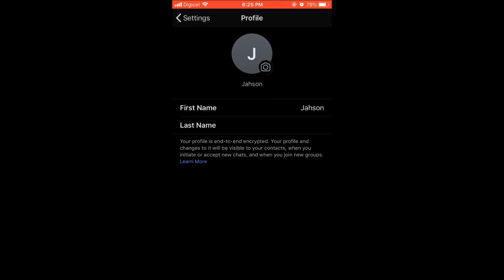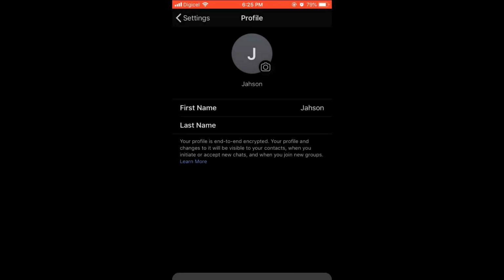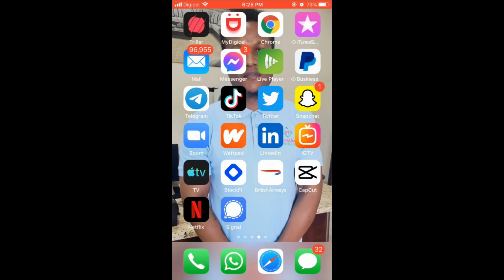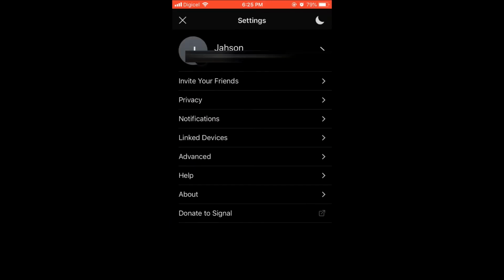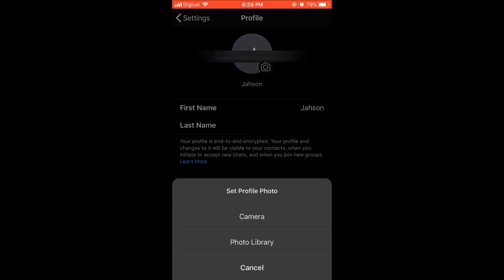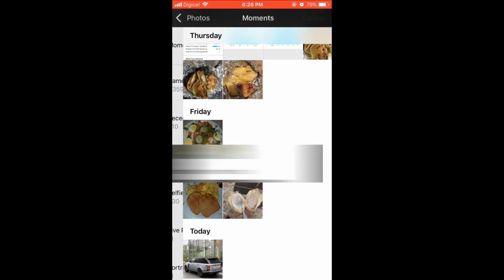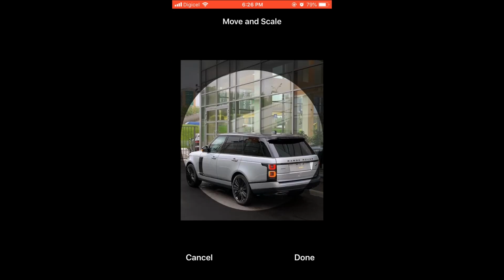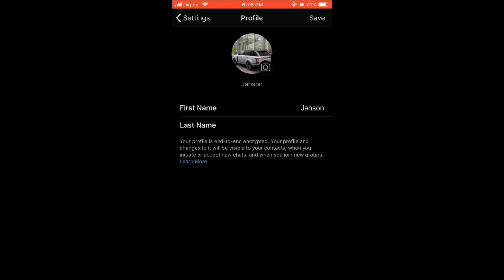How to change your profile picture on the Signal app,How To edit my profile on the Signal app